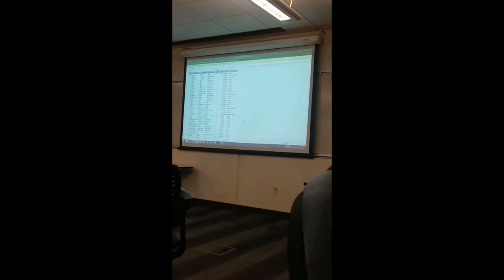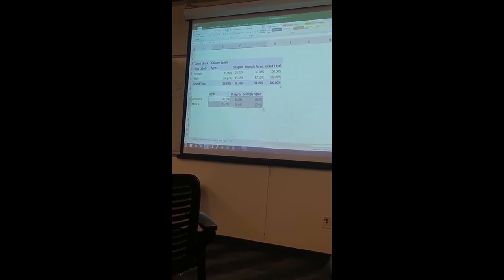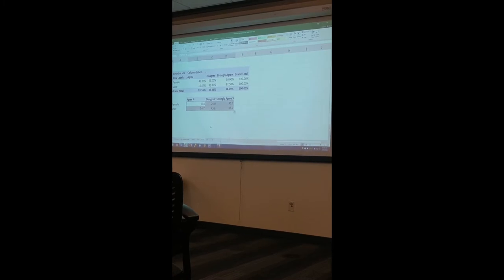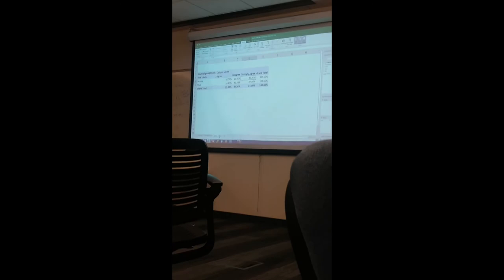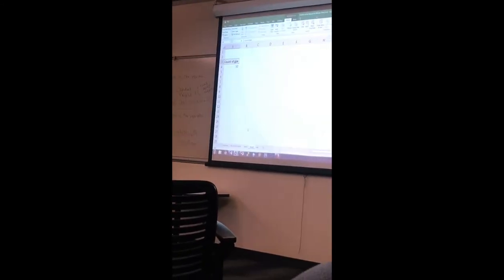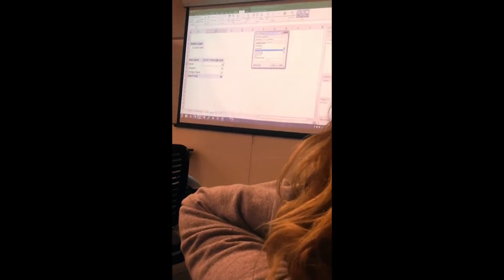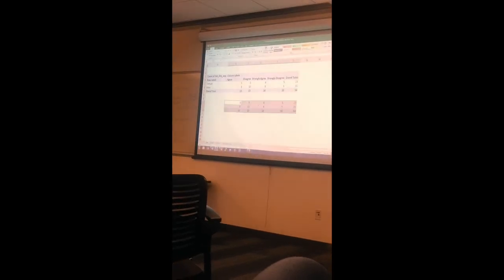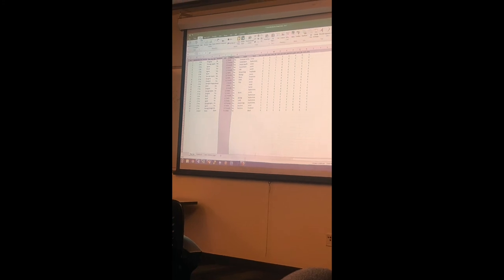CHHS 385 Final Lecture